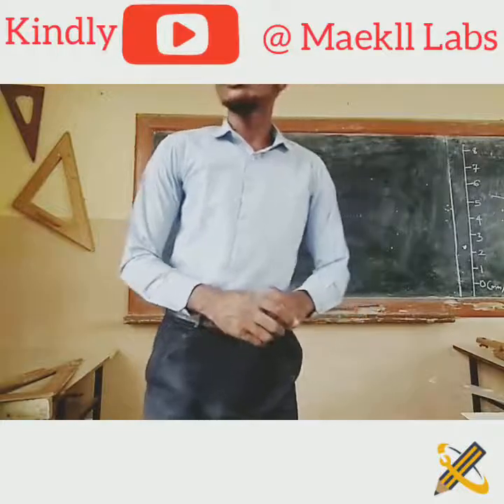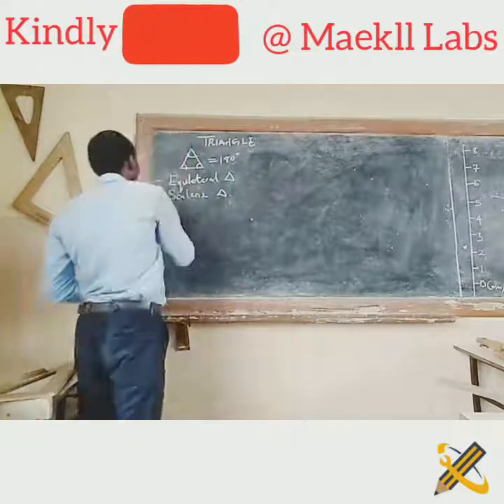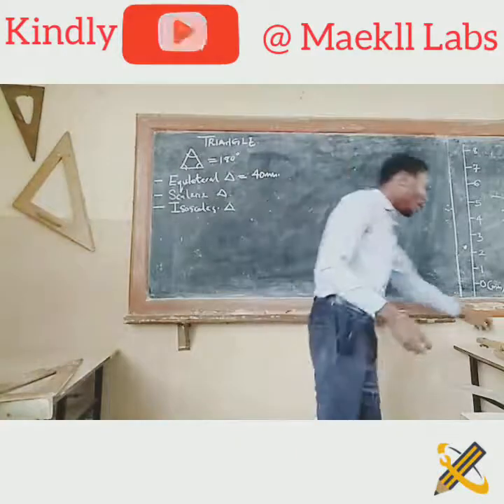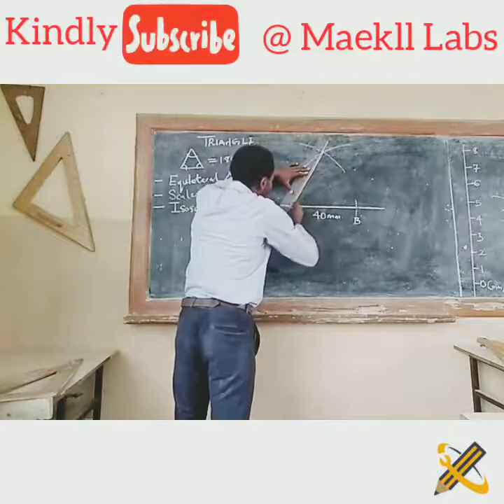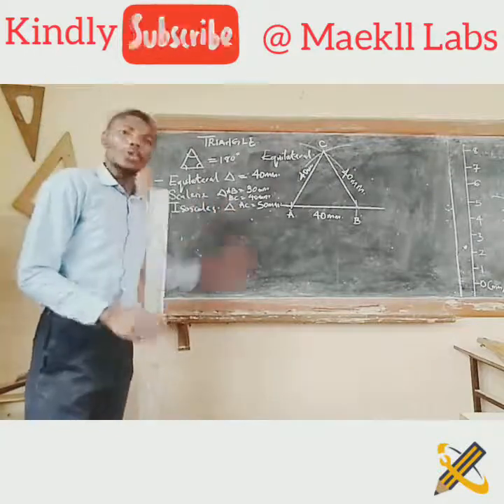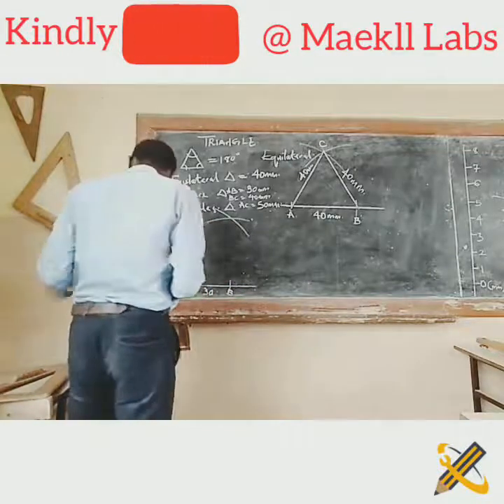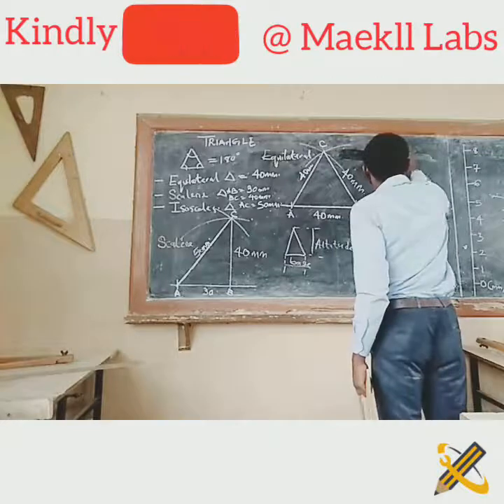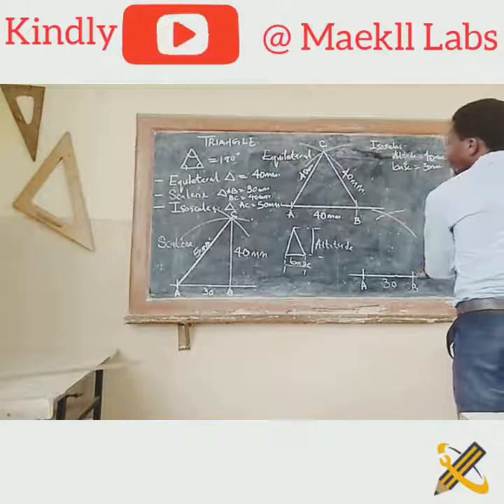TRIANGLE- equilateral, scalene, isosceles, right angle in | Technical drawing | Basic Technology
This video explains How to construct or draw a Triangle using a compass and a ruler. How to construct equilateral triangle, how to construct scalene triangle, and how to construct a right angle triangle.